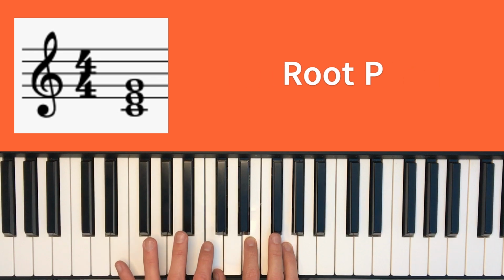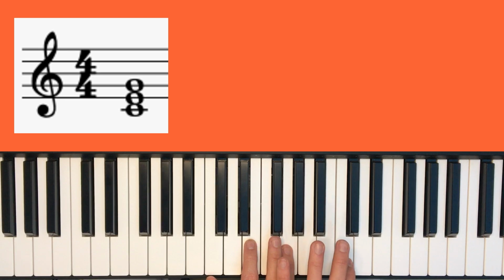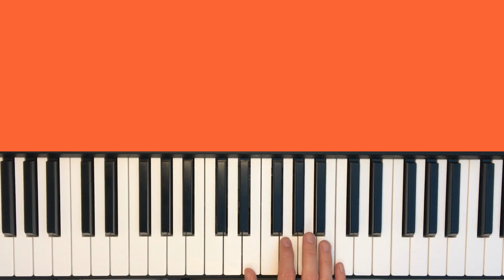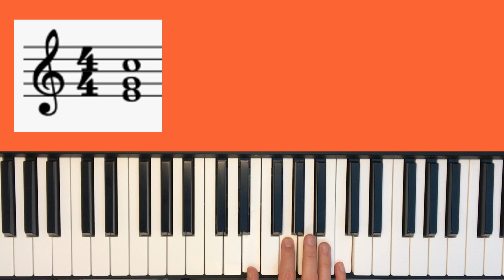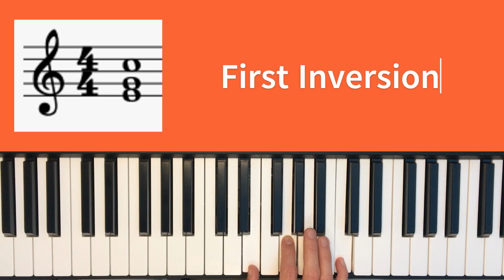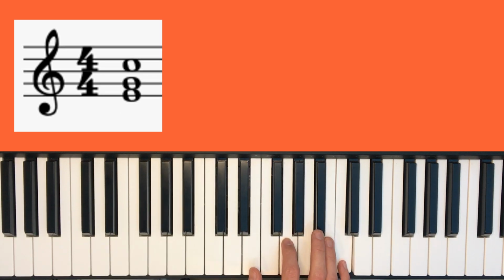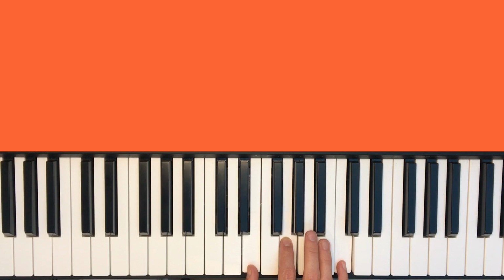Inversions - What are they?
Here's a tutorial demonstrating inversions on the piano, a great way to level up your playing!